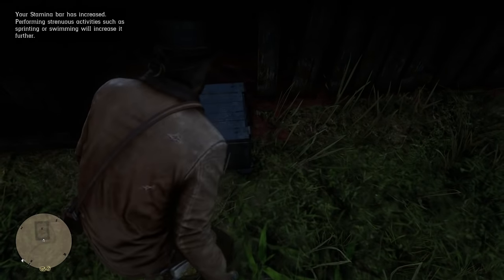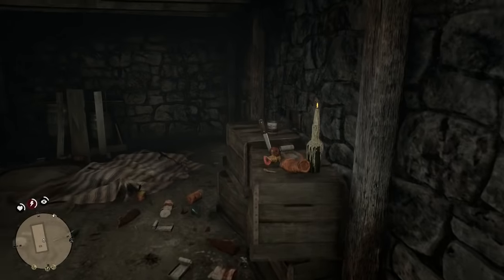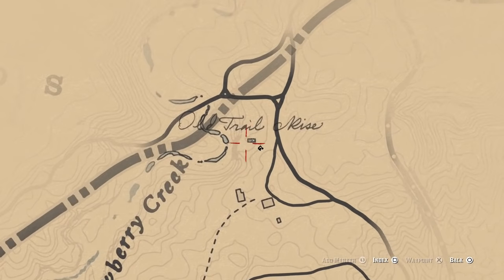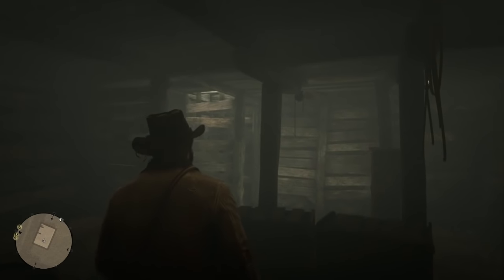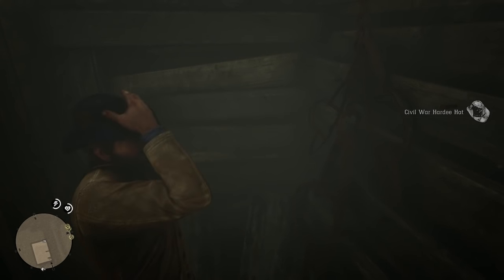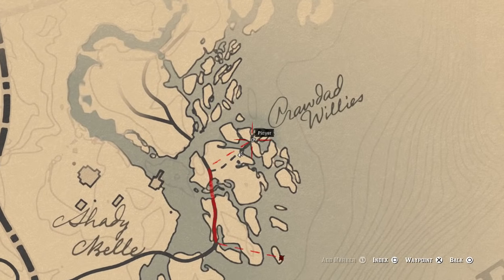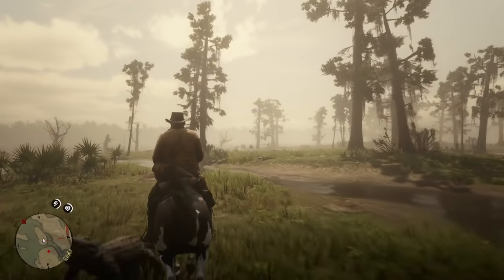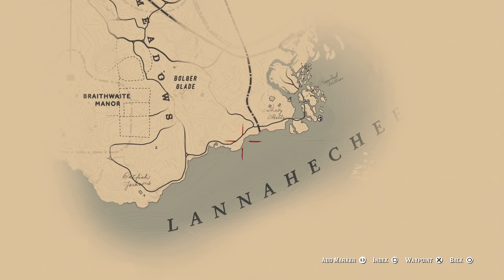Catfish Jackson Secret Solved and HIDDEN TREASURE Found in Red Dead Redemption 2!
Red Dead Redemption 2 Update! - A hidden arrow found at Catfish Jacksons leads to a secret treasure...

*More Easter Eggs!

stay trippy ;)